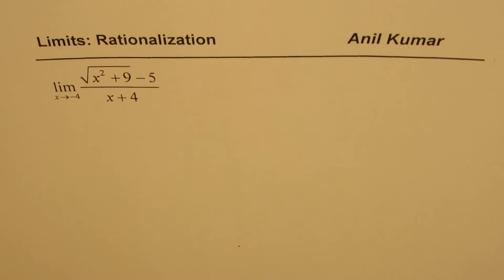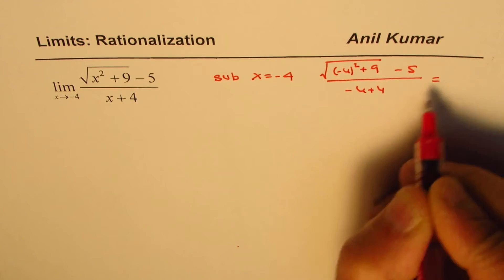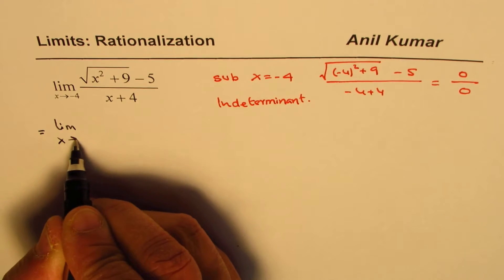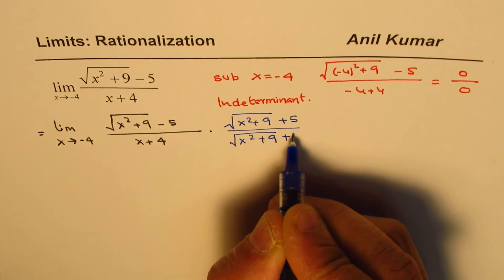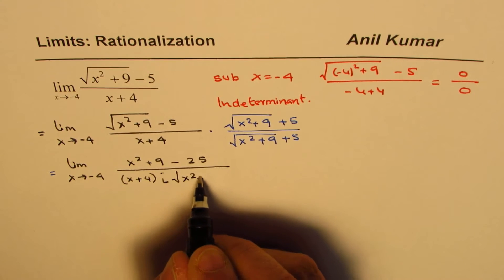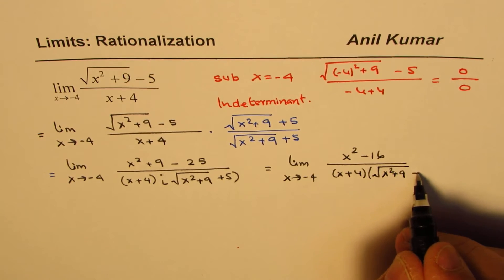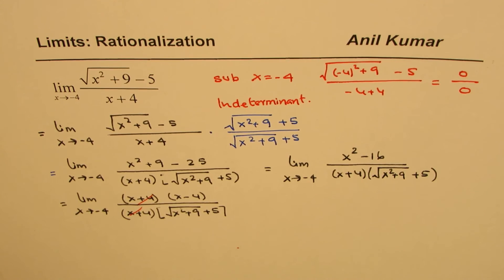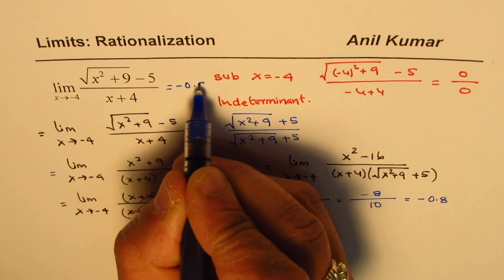Limit by Rationalization sqrt (x^2+9) - 5